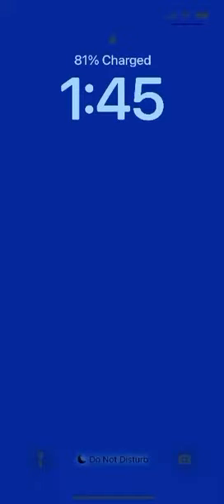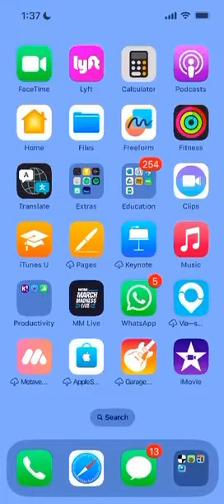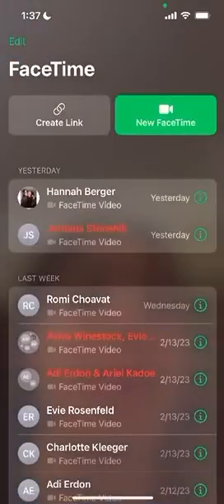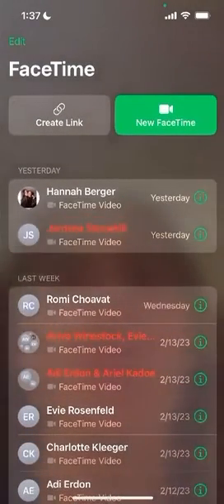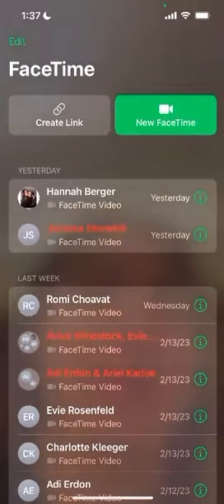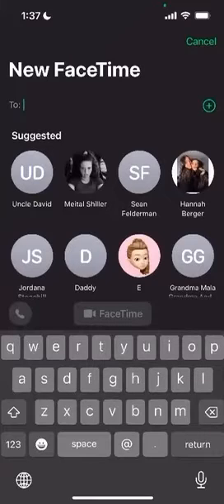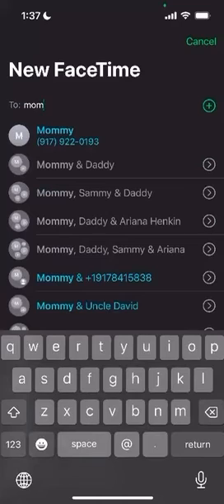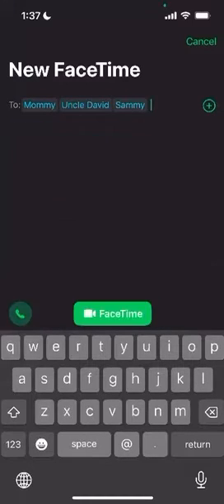Tech Tip Tuesday | How to make a Group FaceTime Call | February 21, 2023